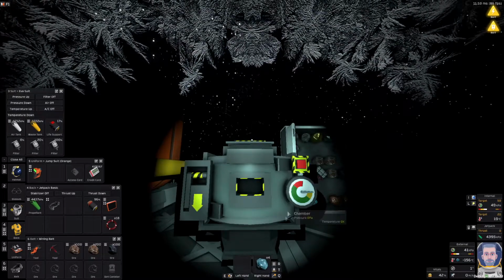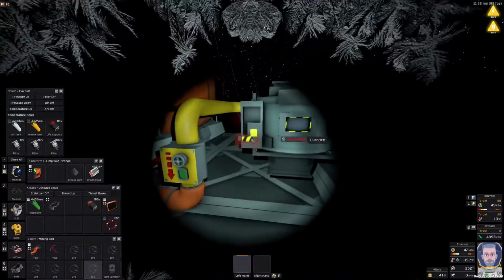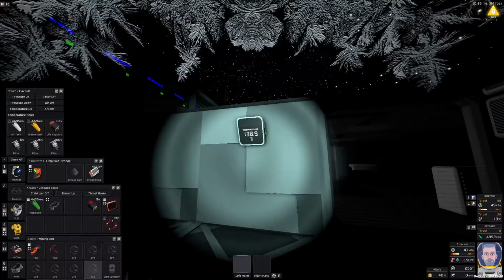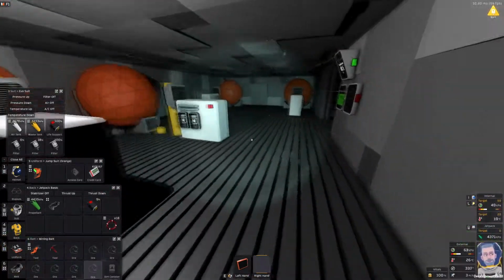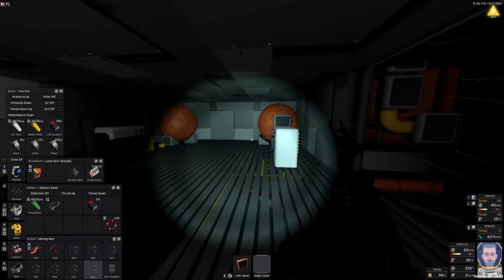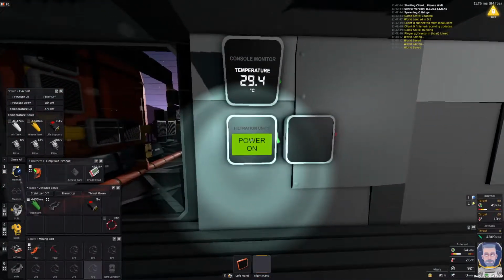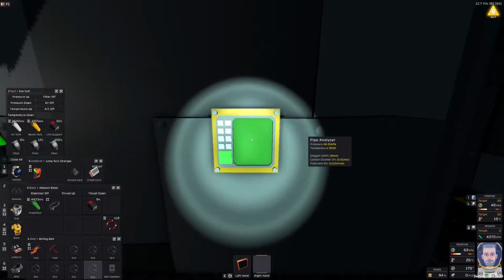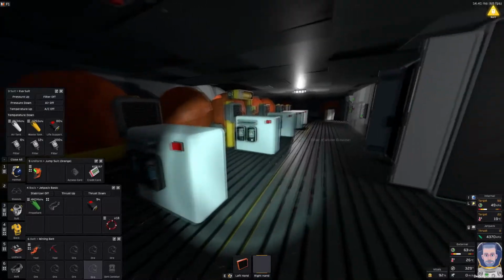Stationeers - Indepth Tutorial Gas heating and cooling from Furnace.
A short video from Thriving on Europa about using Furnace gases to heat up the interior of the base and use for the Aquaponics room.
Using a pipe analyser to indicate the state of gases in the adjoining Aquaponics room without entering.
Please ask any questions you like and I will answer them as I monitor them daily.